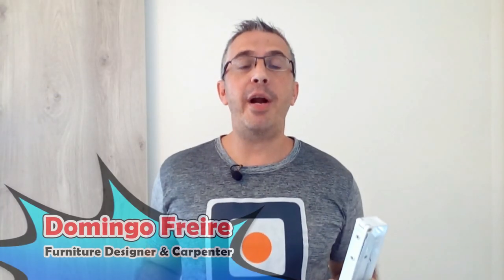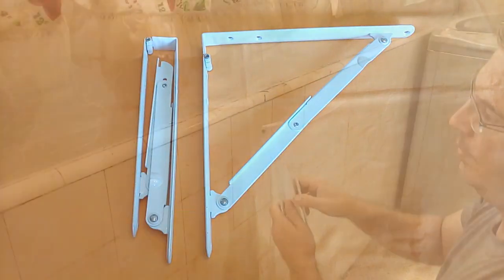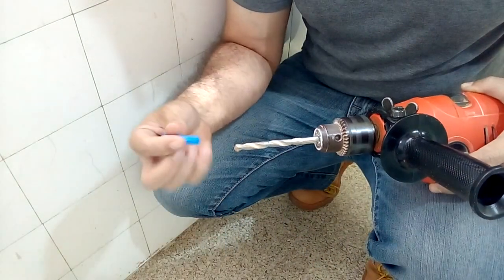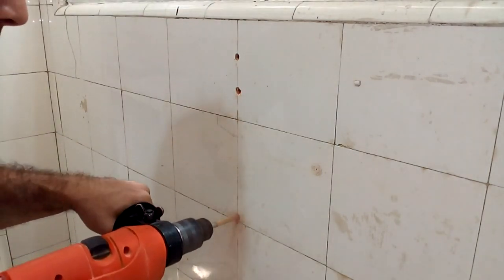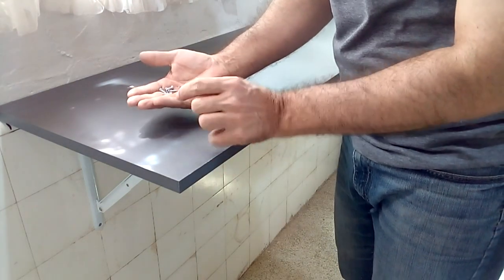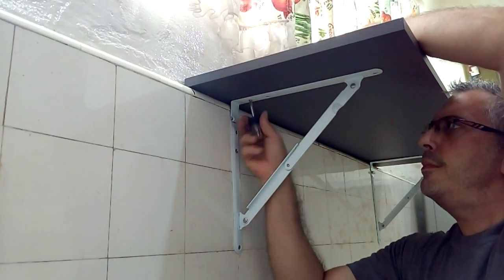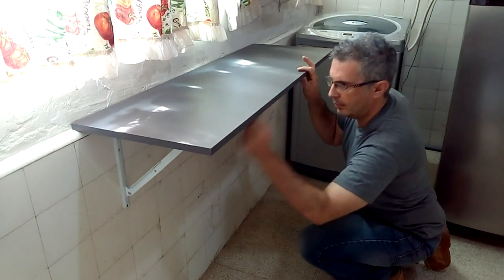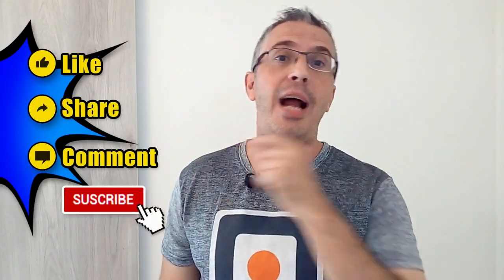FOLDING TABLE - Folding desk - Easy installation using folding brackets - DIY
Install with me a folding table in the most easy way. I will show you a folding brackets availables on Amazon.com to install a folding desk using a melamine surface.

I hope that watching this video will broaden your horizons and possibilities as a carpenter. In the same way, I recommend you go through the other tutorials on my channel so that you have a wide knowledge of this profession that will surely give you many satisfactions.

Remember that now you can help me improve the channel by acquiring your membership directly on YouTube. Here I leave you the link so that you know the different levels and benefits for being a MEMBER of my channel

You can also become table members of this channel by acquiring your membership in

Share the video on your social networks so that this information reaches your acquaintances interested in the world of carpentry and DIY. Remember to give me a "like" and leave me your comments Thank you!

©Carpintería Creativa Moderna - Grupo Creativo DF, C.A.